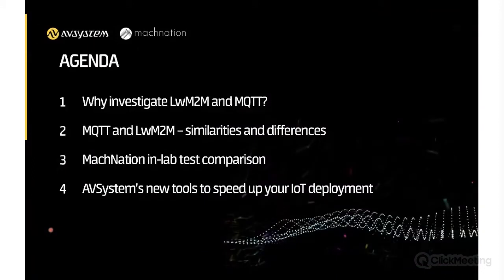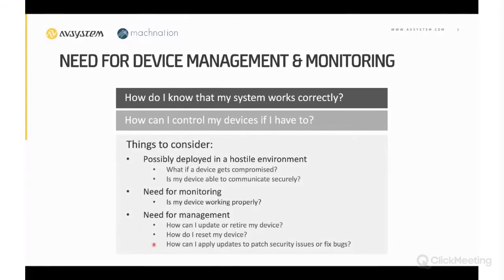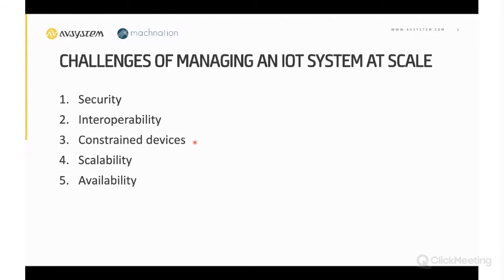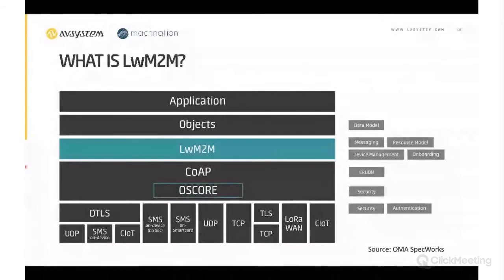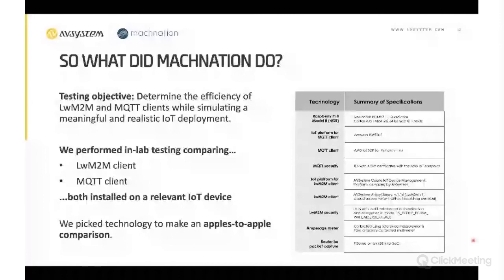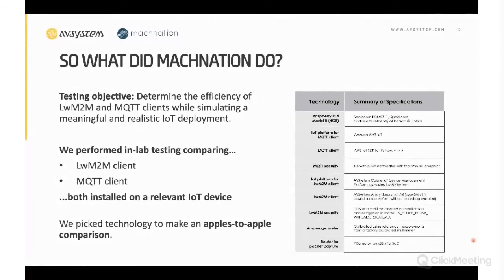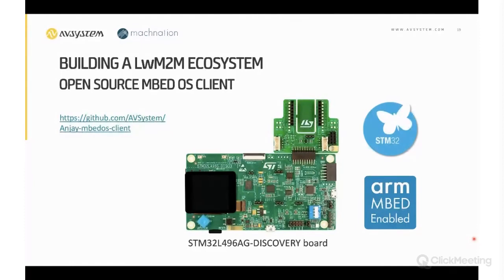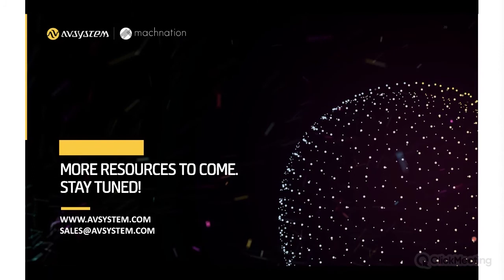Comparing the efficiency of LwM2M and MQTT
This is the webinar "Comparing the efficiency of LwM2M and MQTT: hands-on test results of two technology clients on a typical IoT device". Samuel Hale, Analyst IoT Implementation Specialist at MachNation and Marcin Nagy, Product Director for IoT at AVSystem will deeply analyze and compare two popular protocols – Lightweight M2M and MQTT.

2:09 -- Agenda
3:06 -- why investigate LwM2M and MQTT
6:03 -- IoT Systems at scale
7:50 -- Need for device management & monitoring
9:14 -- Challenges of managing an IoT system at scale
12:30 -- What is MQTT
16:30 -- What is LwM2M
21:00 -- MQTT vs LwM2M
26:50 -- So what did MachNation do?
33:36 -- Packet analysis -- initial connection
36:53 -- Packet analysis -- device observation at 2 per minute
39:00 -- Packet analysis -- single platform-to-device message
42:38 -- Building an LwM2M Ecosystem (Anjay LwM2M SDK)
43:40 -- Free Try Anjay Platform
44:30 -- open-source mbed os client
46:00 -- Q&A session